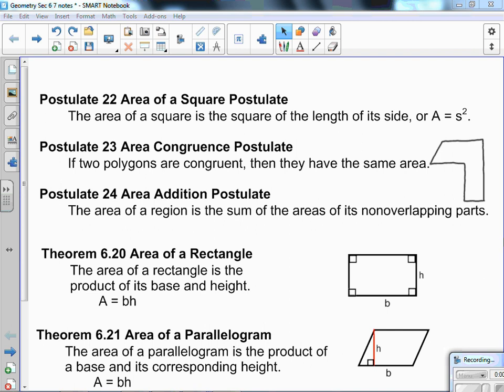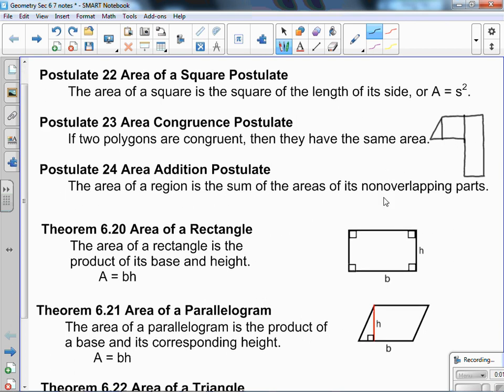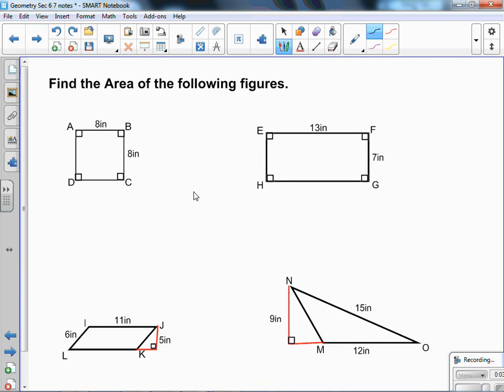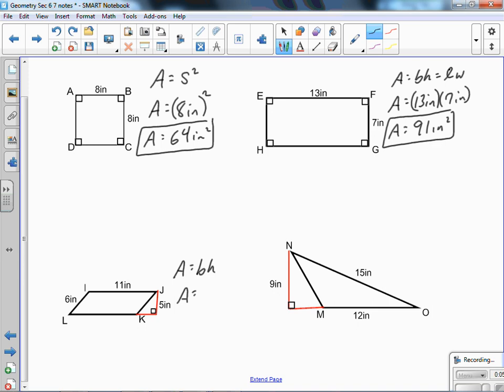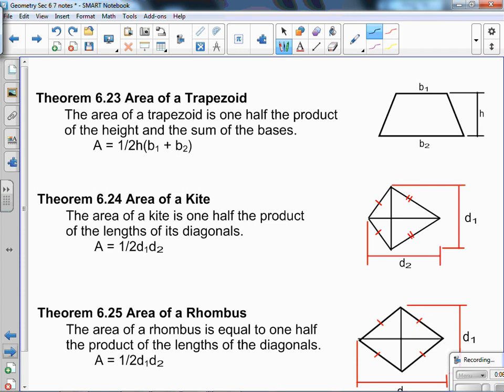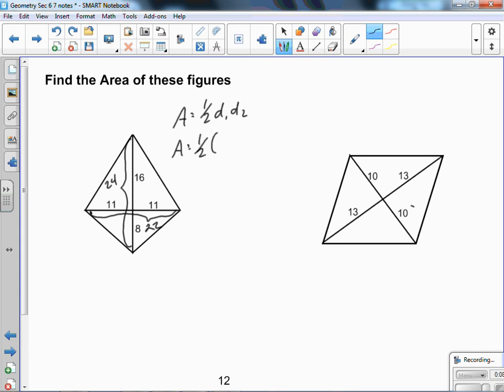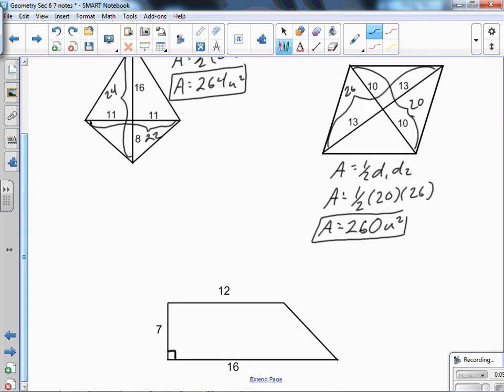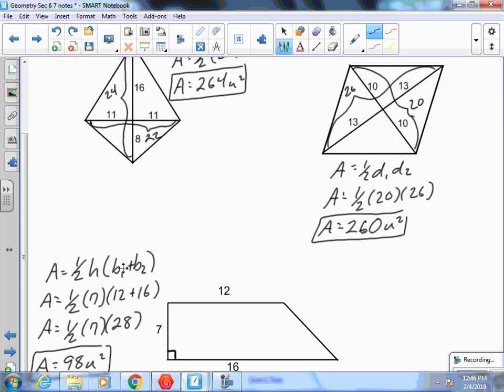Geometry Sec 6 7 notes